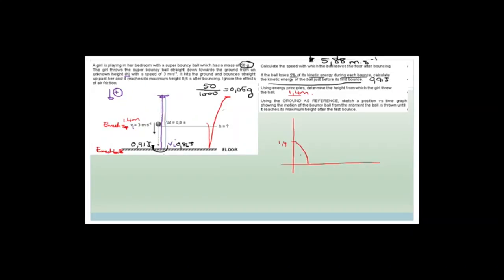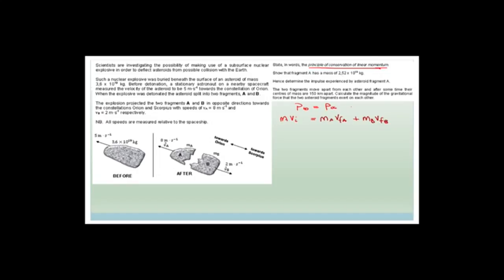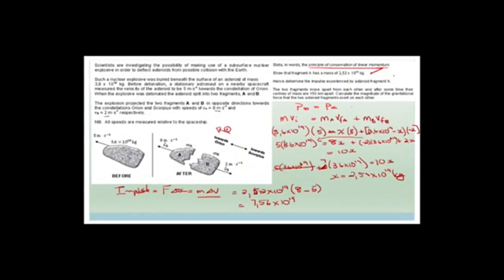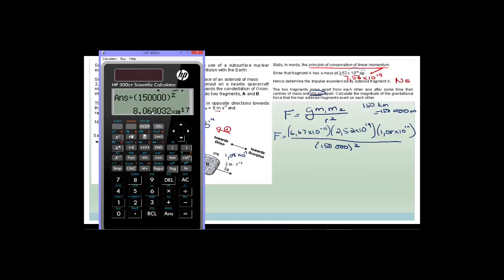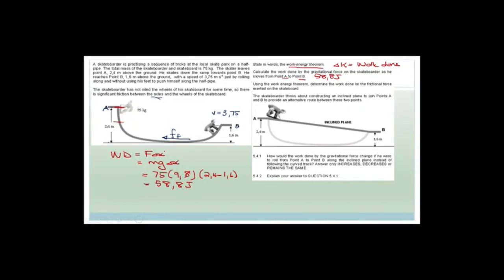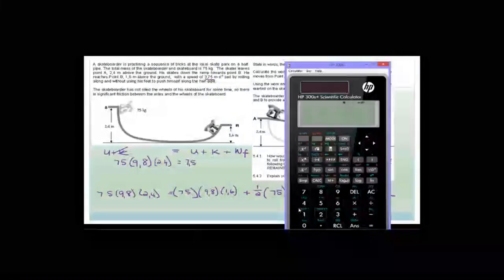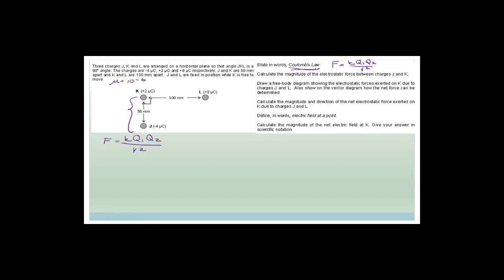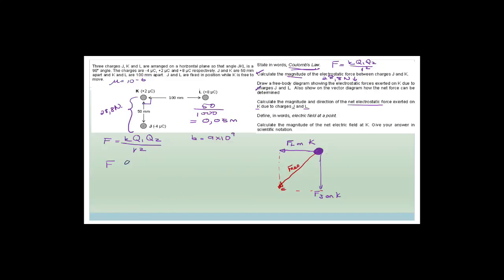Revision Week 32.1